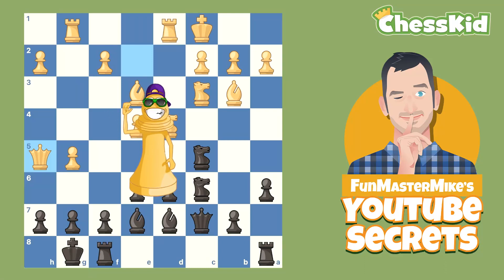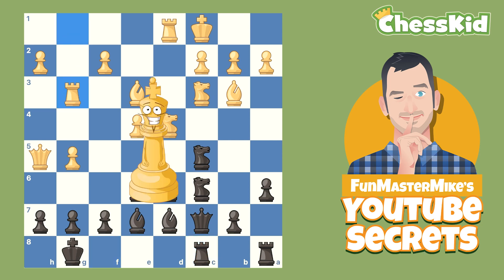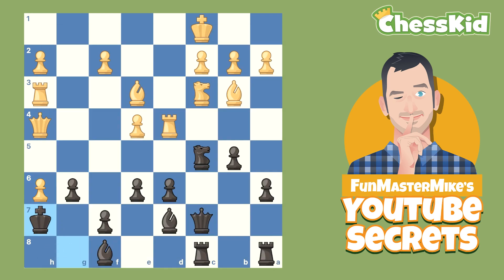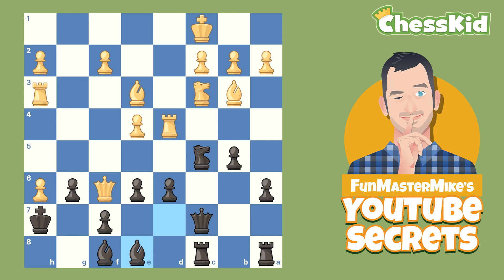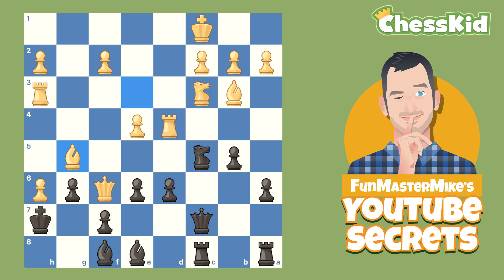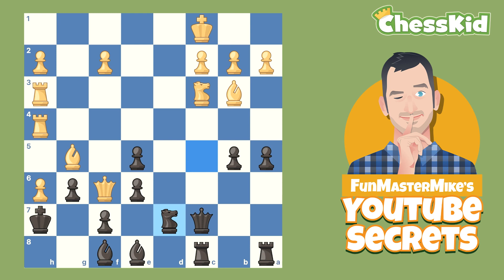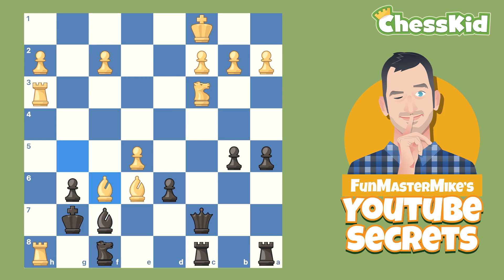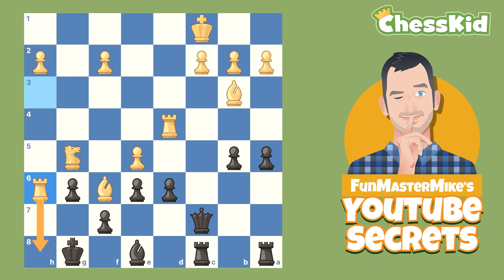The Only Way To Stop A Brilliant Attack? This Brilliant Defense.